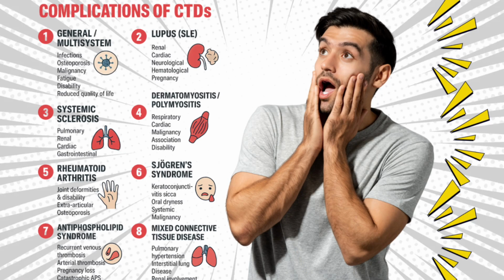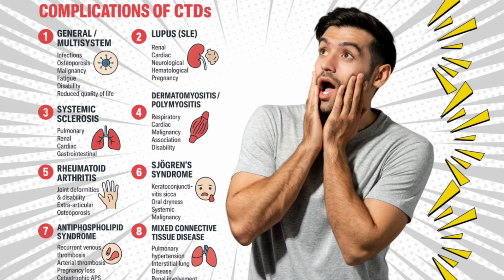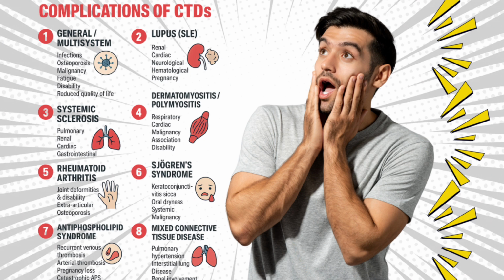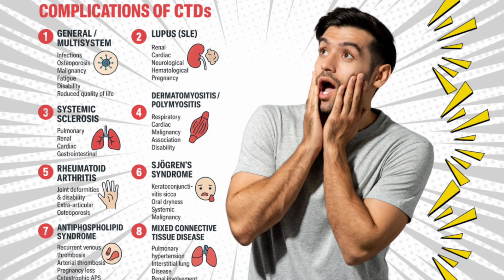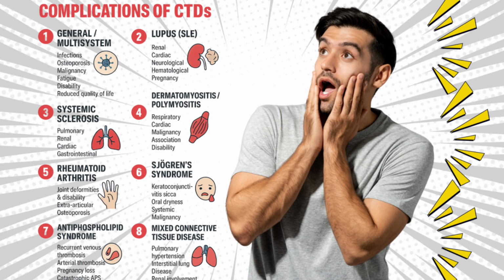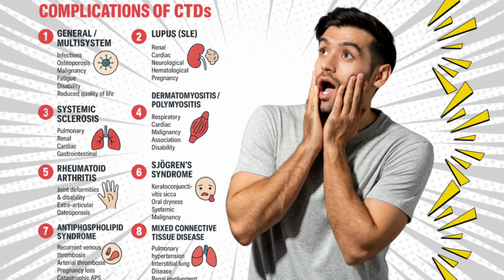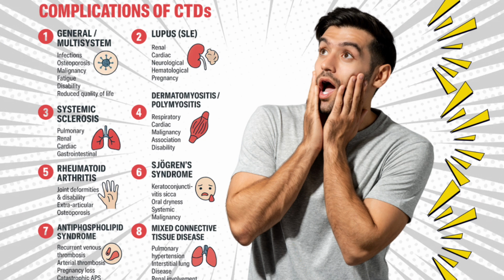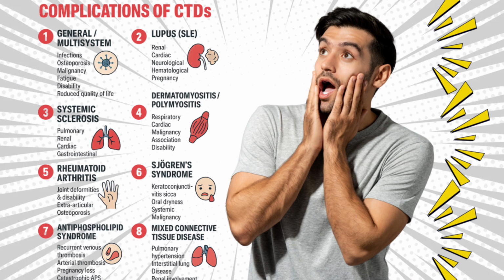🪀Complications of CTDs🪀